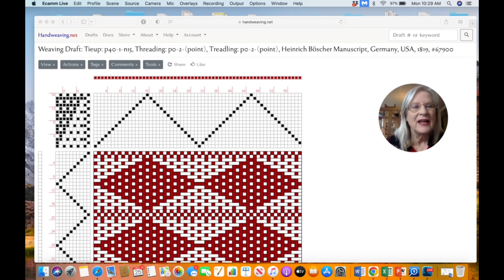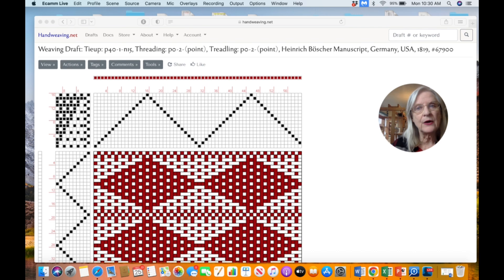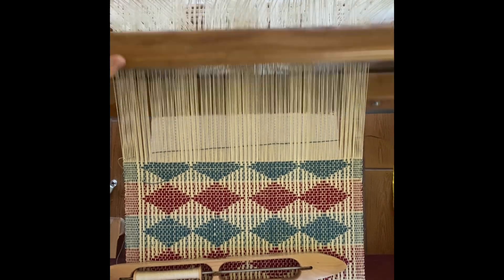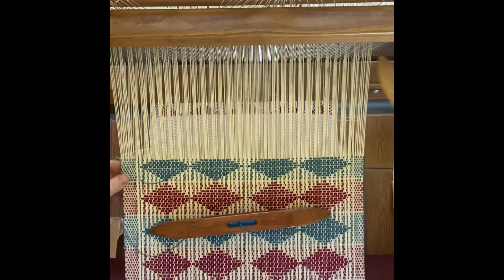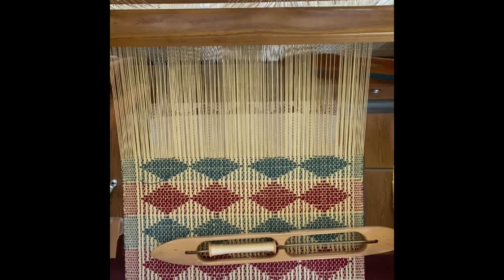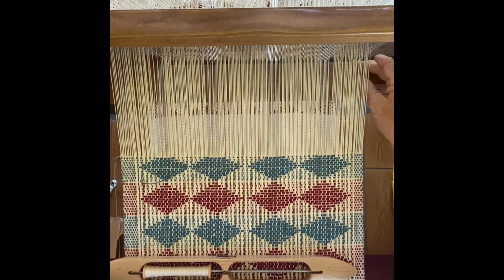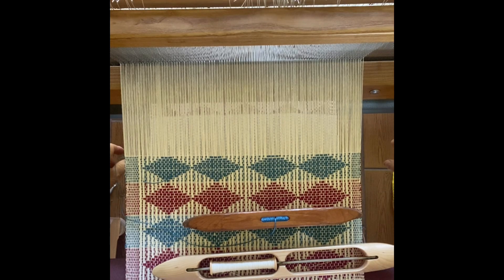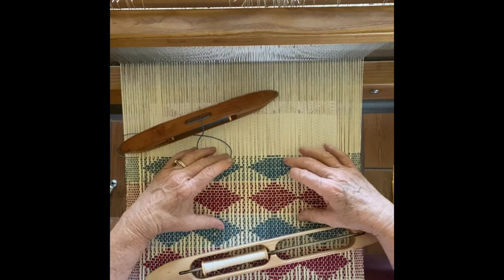How She Made That Episode 4 - 200 year old German Pattern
Discover how to weave a table runner using a 200+ year old German pattern.  We travel through time and I’m over the mystery of hand weaving a table runner.  This includes a look at the draft, weaving techniques and finishing options.